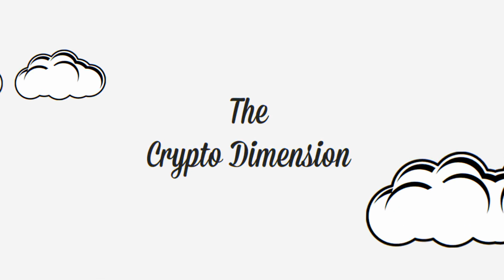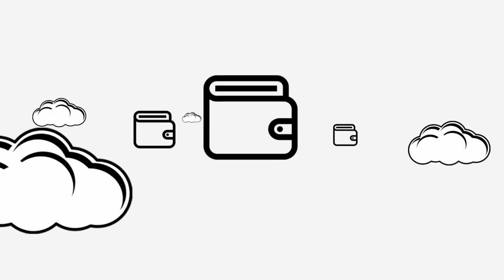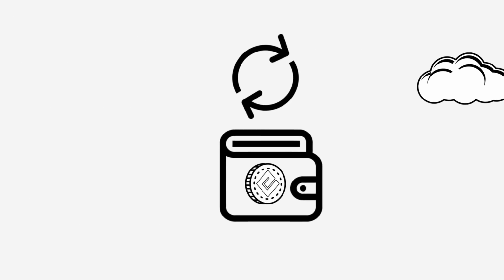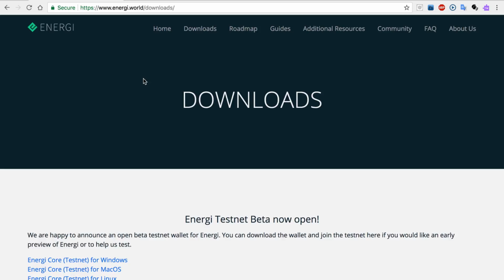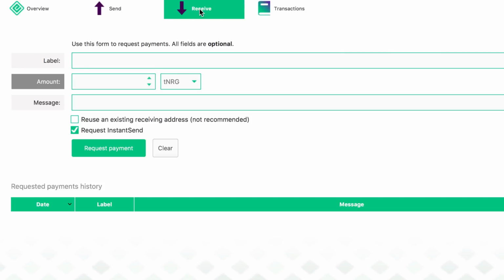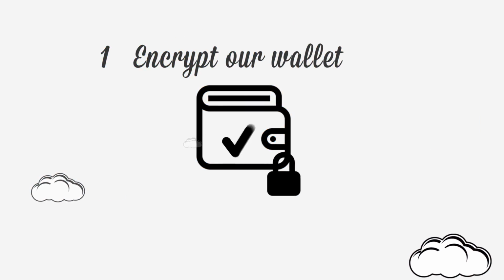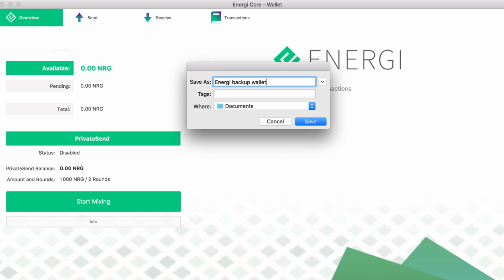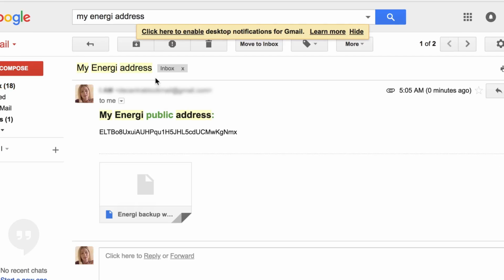Creating a Cryptocurrency Wallet - Episode 7 - Learning Cryptocurrency with Energi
Welcome to Episode 7 - Creating a Cryptocurrency Wallet. This episode will cover how cryptocurrency wallets function, what a public and private key are, and the difference between hot wallets and cold wallets. We will also go over how to download and install the official Energi Core desktop wallet, as well as how to encrypt and backup your wallet.

Cryptocurrencies are probably the biggest revolution in economic history the world has ever seen. In this video series you are going to get all the necessary information to get started in cryptos.

Timestamps:
0:17 What is a cryptocurrency wallet (hot wallets and cold wallets)
1:39 Installing cryptocurrency wallet
3:05 Creating a backup wallet

-These videos express opinions about the cryptocurrency market. Always do your own thorough research before making any investment decisions.

-These videos are independently directed and produced. They were submitted as a proposal to the Energi ecosystem and were subsequently supported by the Energi decentralized community.

Energi is a cryptocurrency geared for world adoption.

Energi aims to become a dominant cryptocurrency platform by fostering a self-funding and governance system, absorbing and innovating the most advanced technology in the space — including full smart contract capabilities, and infinite scalability. Further, by removing the cryptocurrency space’s common barriers to entry, Energi plans to become the most user-friendly, secure and trusted platform for building and trading value.

Energi Website

Exchanges